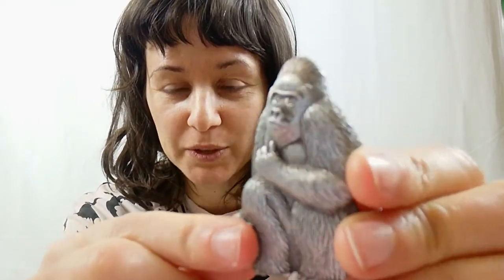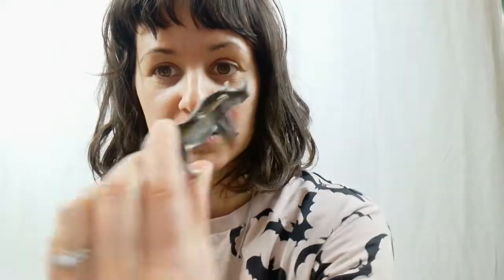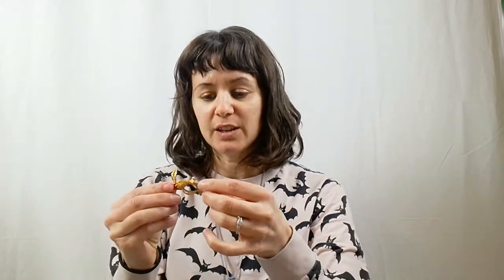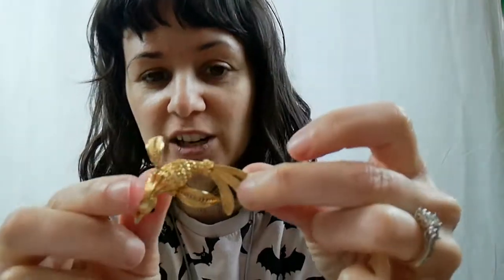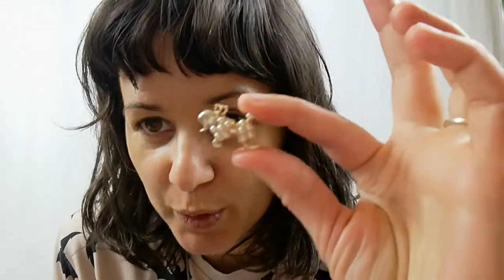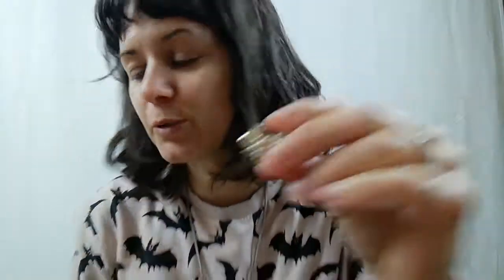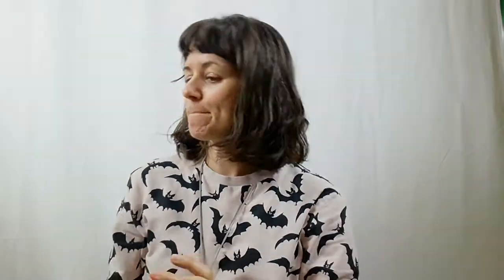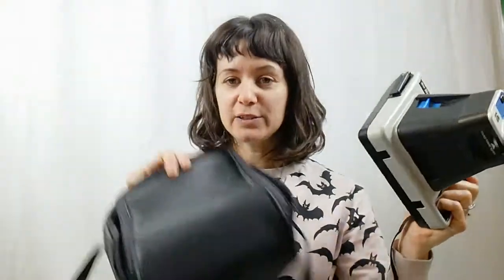Jewelry Haul to Sell on Ebay and Etsy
My Jewelry Haul to Sell on Ebay and Etsy

A few months ago I took a break from selling on Ebay. I thought I was done forever, but I'm getting back into selling on Ebay and Etsy because I missed reselling like crazy!